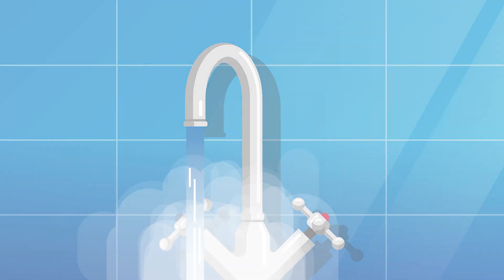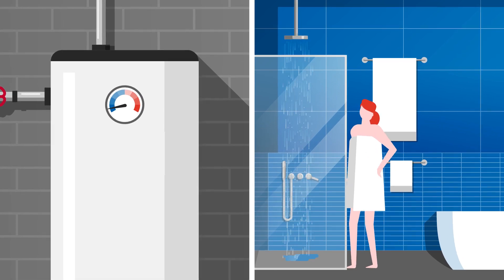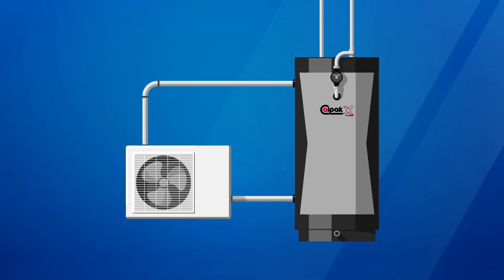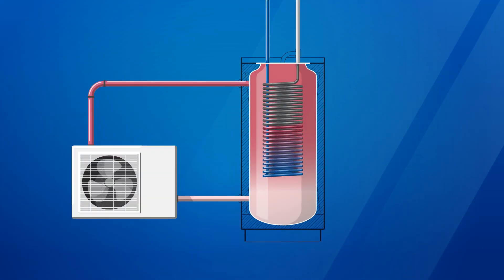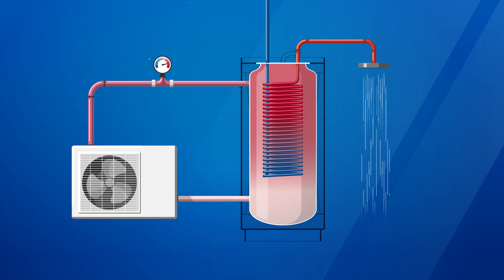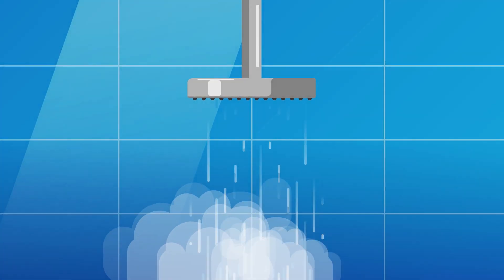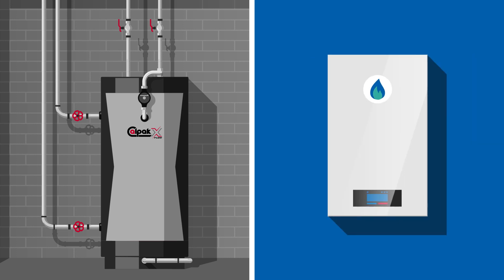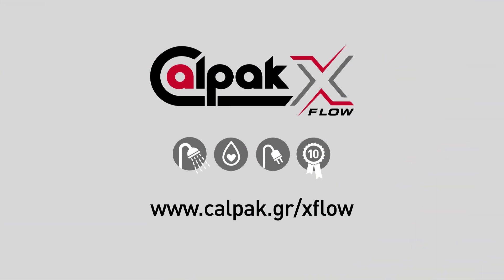Calpak X-Flow Fresh Water Ultratank!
This explanatory animation shows the technology of the very efficient Calpak X-Flow Fresh Water Ultratank and explains how it can deliver Endless Supply of Hot Water,  Fresh & Clean with the Minimum Energy Consumption and a 10 years Manufacturer’s Warranty!